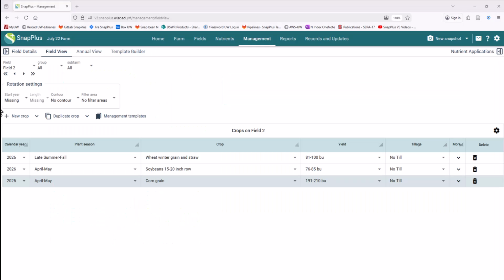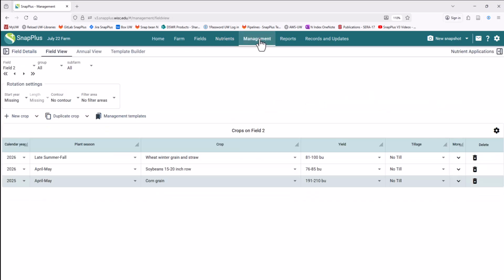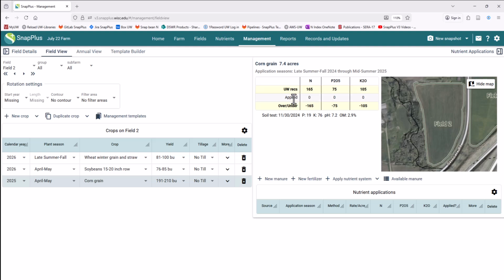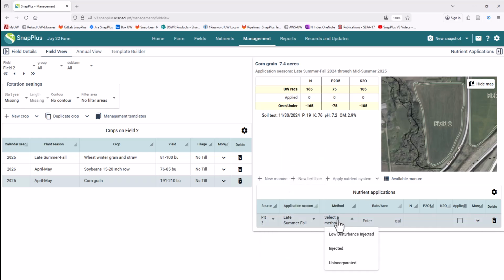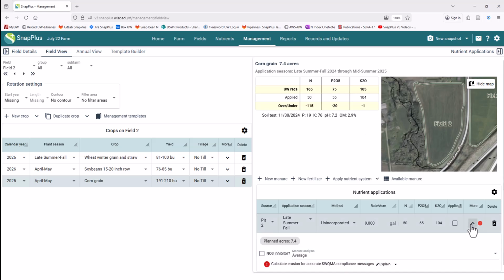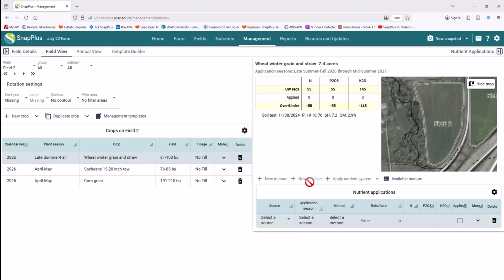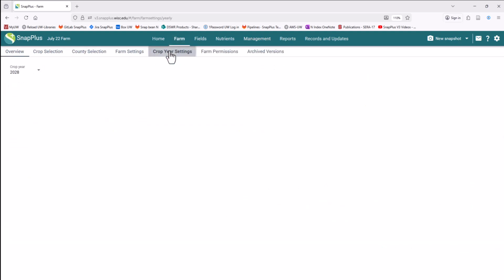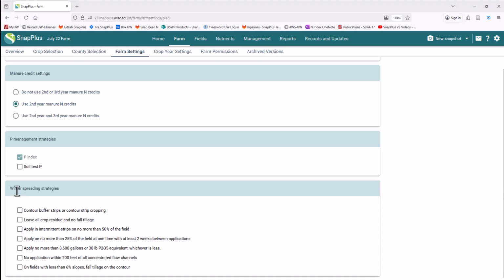Planning Nutrient Applications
How to plan nutrient applications (fertilizer and manure) in SnapPlus V3.